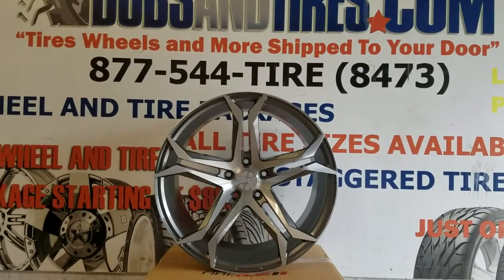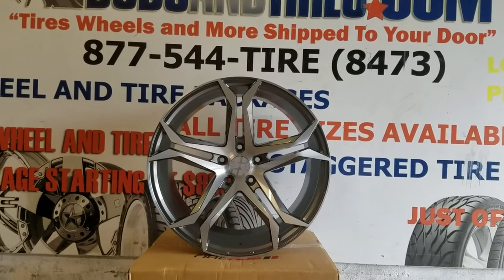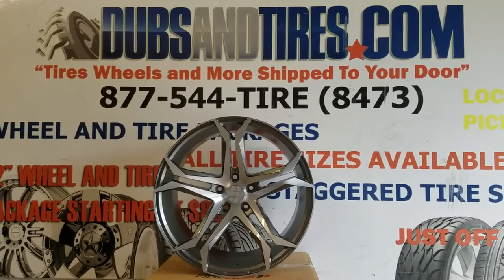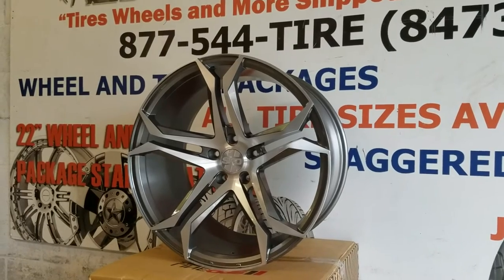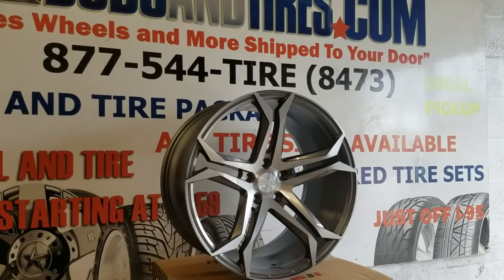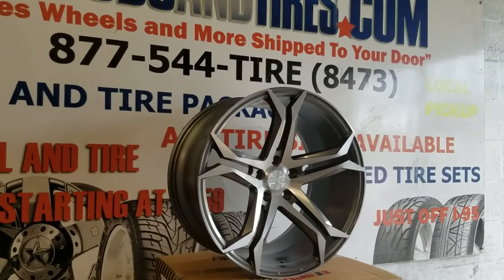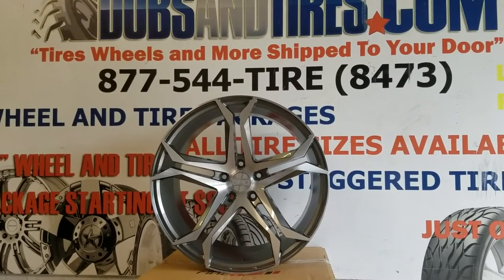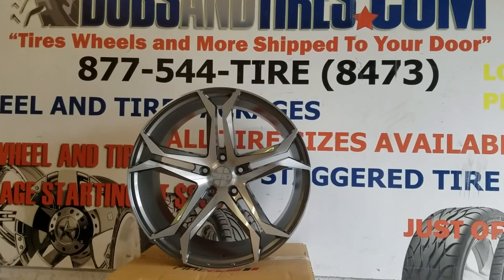877-544-8473 20 Inch Concave Staggered 20x9,20x10.5 SpdLine Velor Wheels Free Shipping